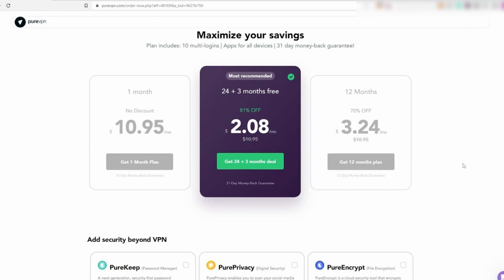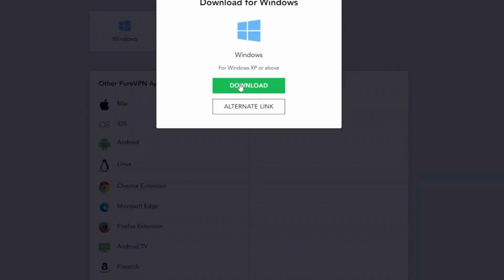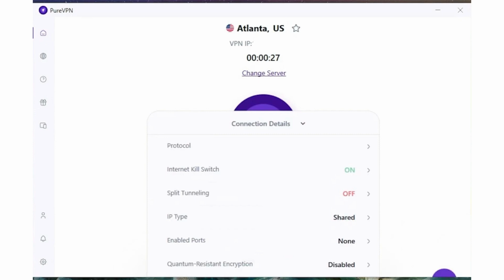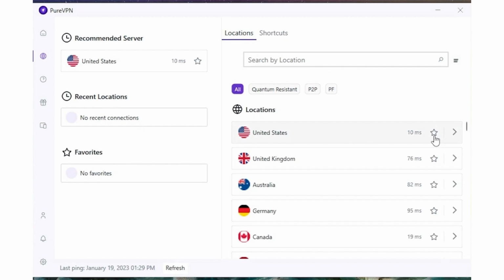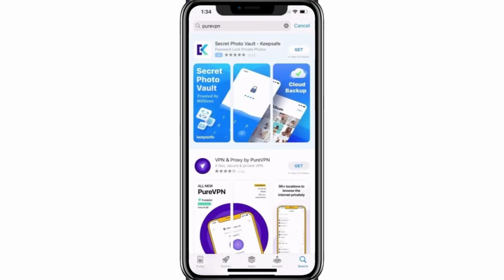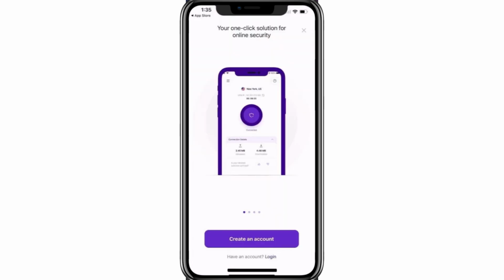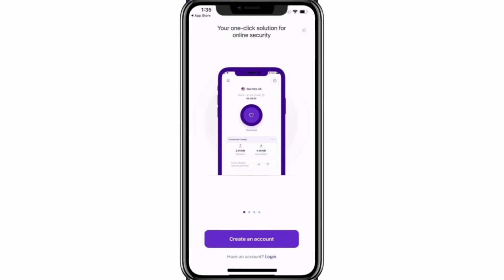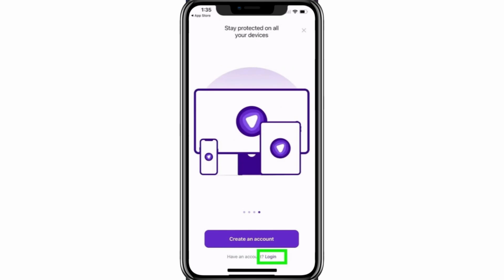How to Download PureVPN (2026) | PureVPN Purchase & Installation Guide (Step by Step)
Learn how to download, purchase, and install PureVPN with this easy step-by-step guide. From selecting the best plan on their website to downloading the app on your device and setting it up for maximum privacy, this guide covers it all. Perfect for beginners looking for secure and unrestricted internet access.